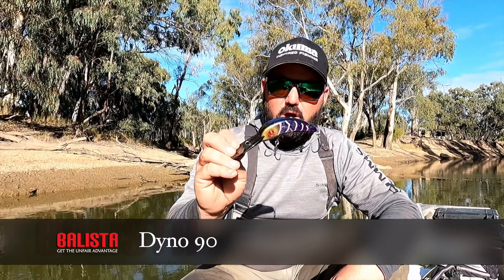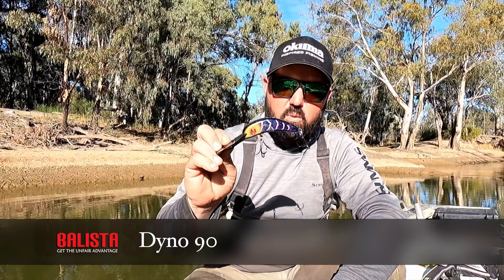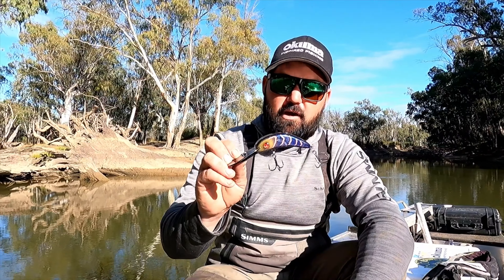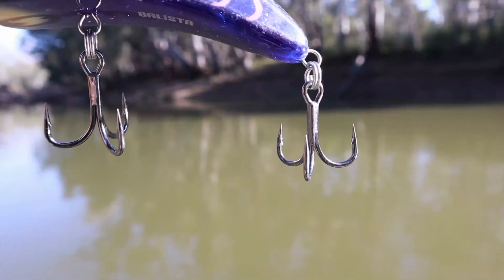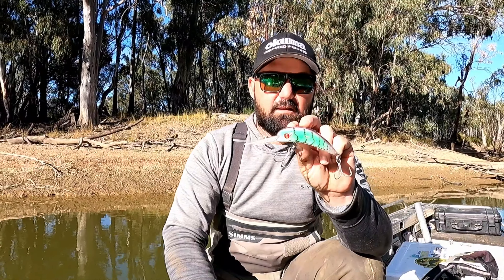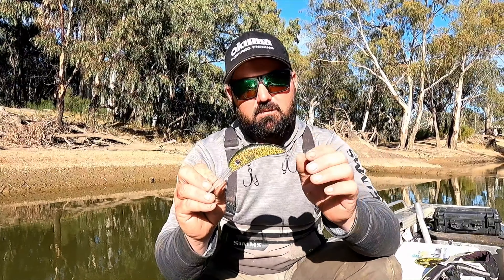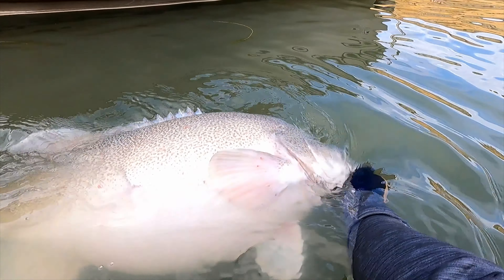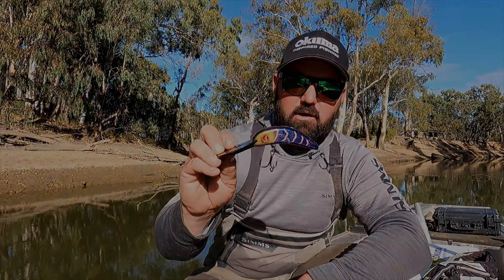Fishing the Dyno 90 for Murray Cod with Lubin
Lubin Pfeiffer has been targeting giant Murray Cod for most of his life. Lubin shows you exactly how to get the most out of the Balista Dyno 90.

For more information or to grab yourself some lures go

Balista Lures began in 2008 from the idea of housing a flashing light inside a fishing lure. We spent years researching and refining this technology, thousands of hours were spent and continue to this day into developing new fishing lure ideas.
Every lure contains a flashing red LED in the tail, the light is water activated and lasts for approximately 200 hours. This technology has been proven to increase strike rates, particularly in dirty water, dawn/dusk, overcast conditions, after dark and when fished at depth. Finding time to get out fishing is always a challenge, when you manage to get out on the water it makes sense to give yourself the very best chance of catching a fish.
Try out our LED technology for yourself and get the Balista Lures "Unfair Advantage".